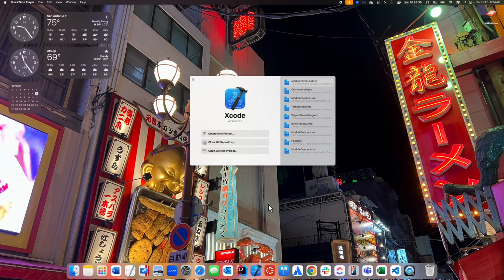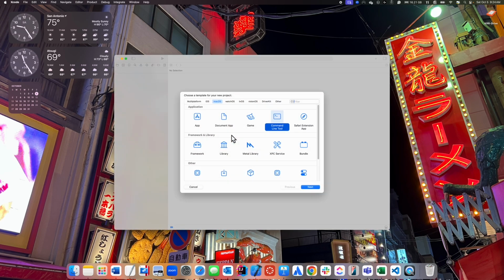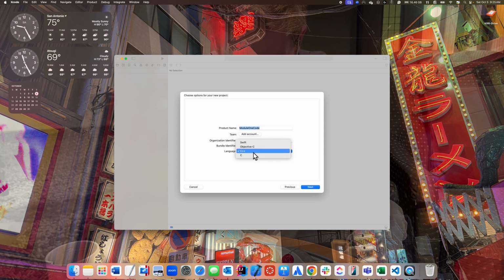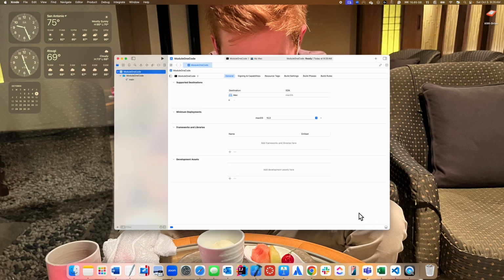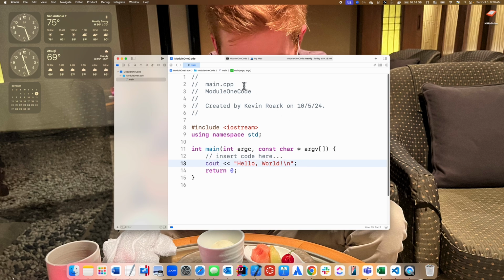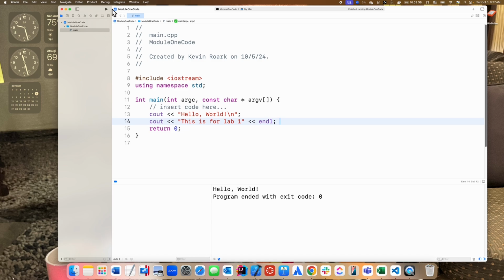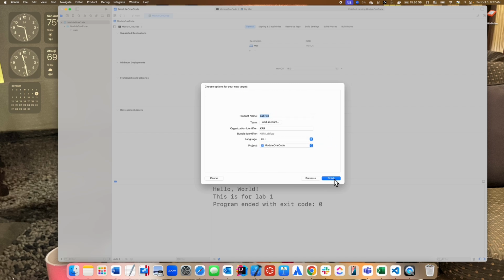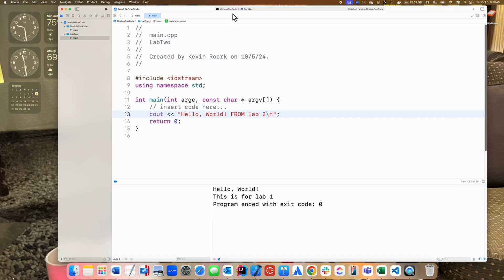Start Programming with XCode - Programming 1 C++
Using Xcode to complete your C++ Labs